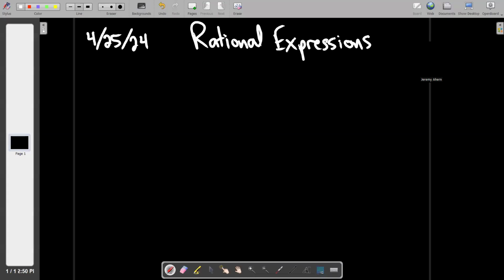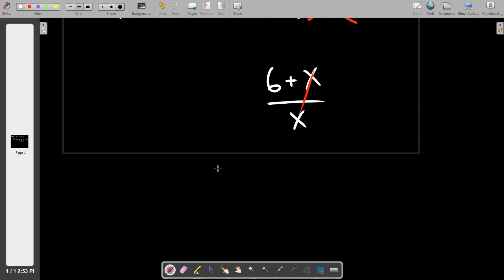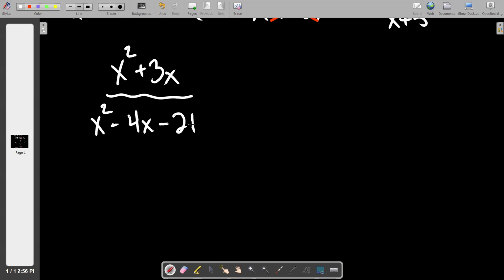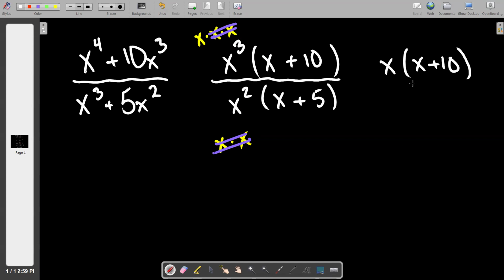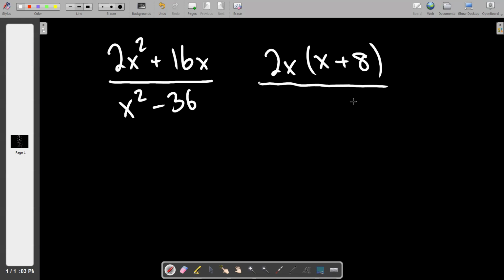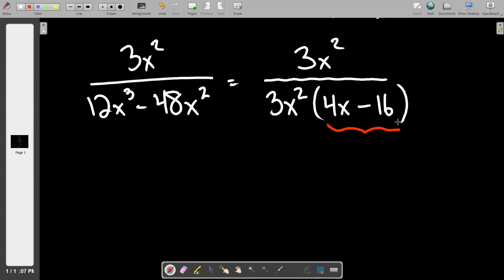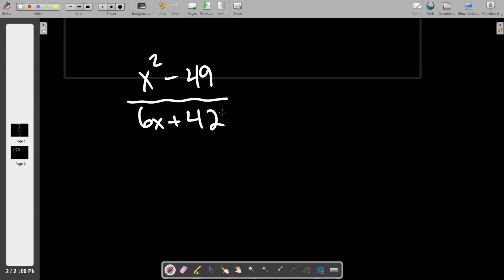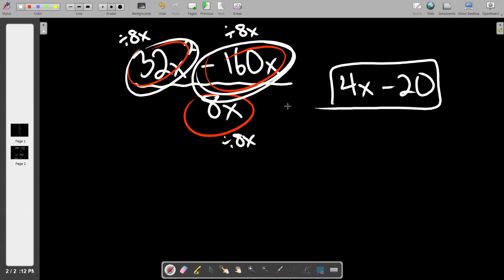Simplifying Rational Expressions